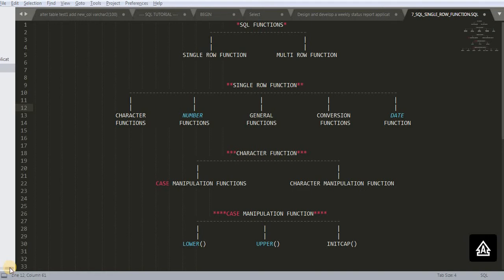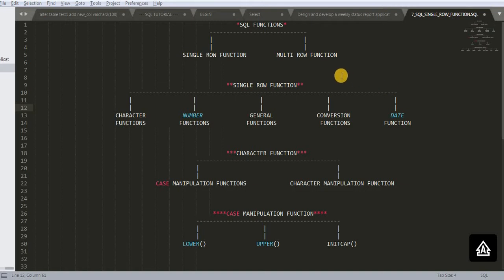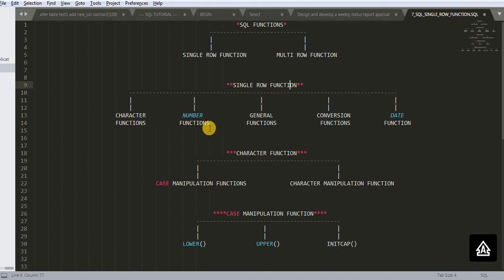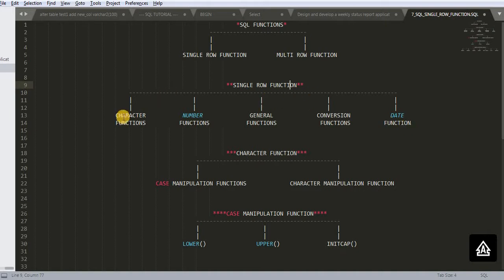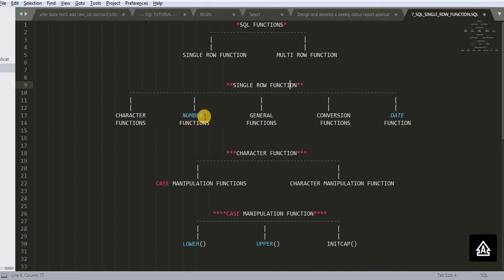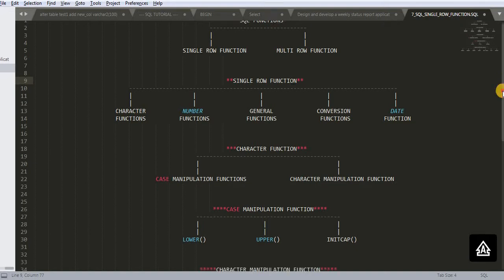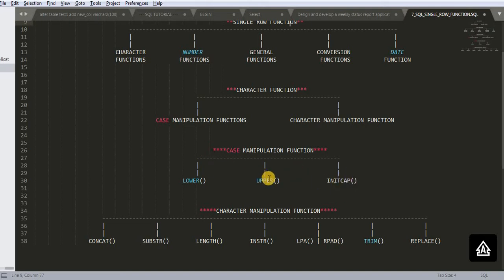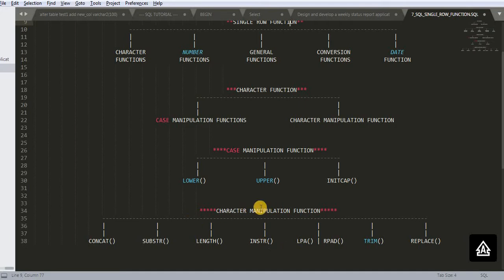Tutorial 6 : SQL Single Row Function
Hi Friends.
Here we have learnt about SINGLE ROW FUNCTION in SQL. Please let me know your views in comment box.
Thanks!